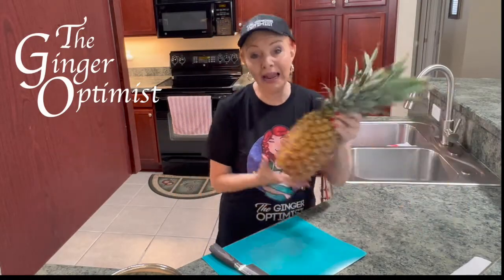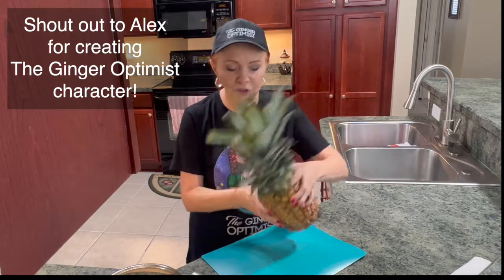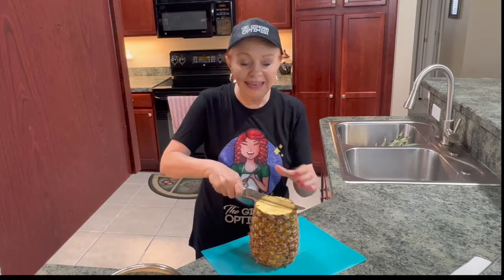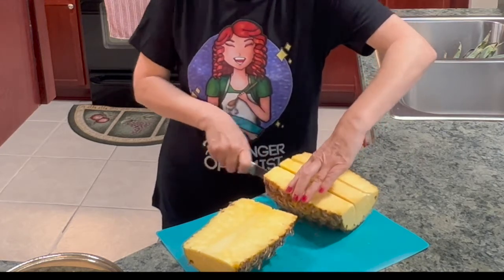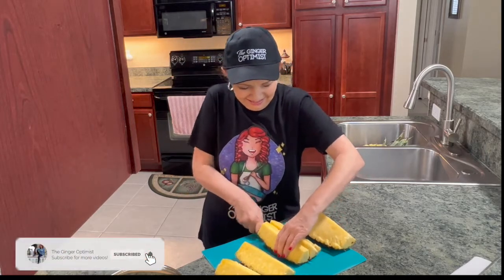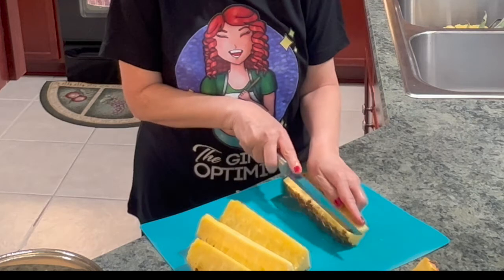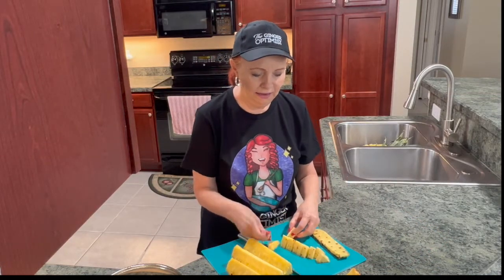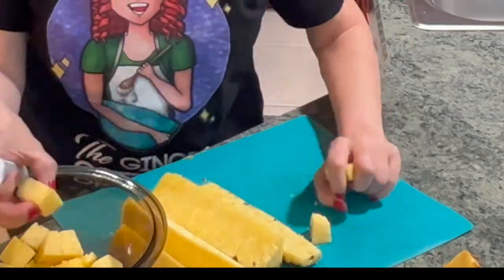How to Know when a Pineapple is Ripe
In how to know when a pineapple is ripe, you will learn this, but I will also teach you how to easily cut up a pineapple.